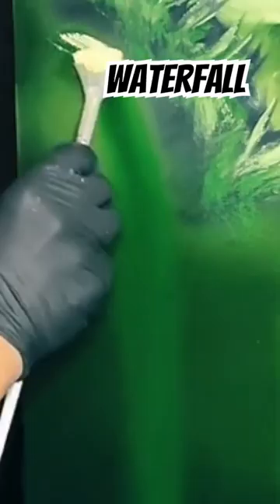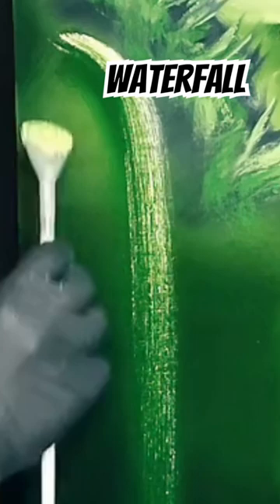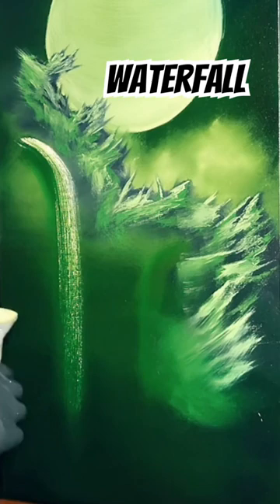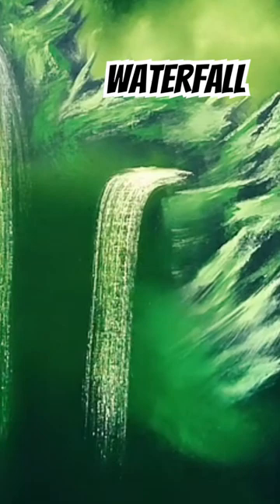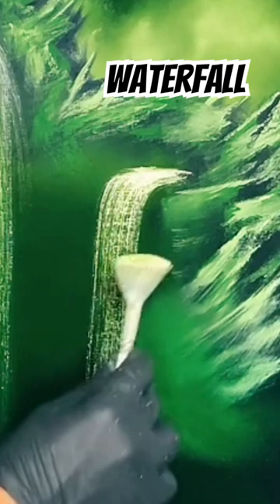HowToPaint a Waterfall